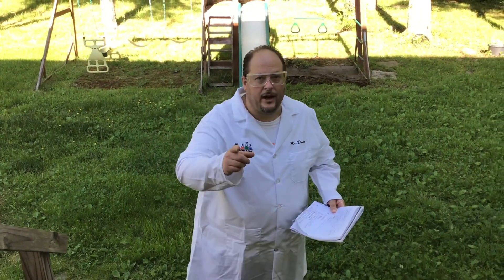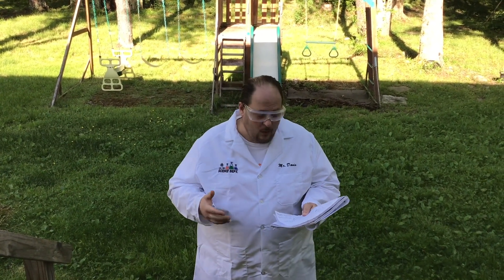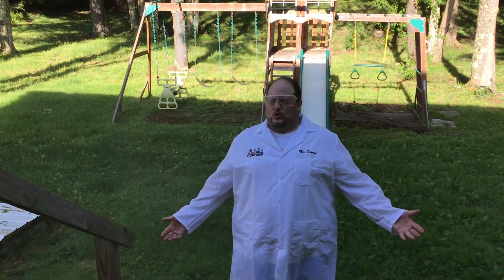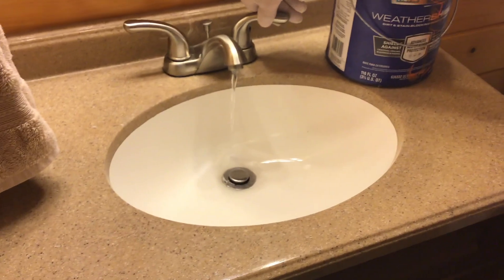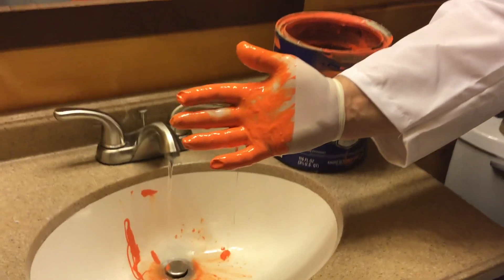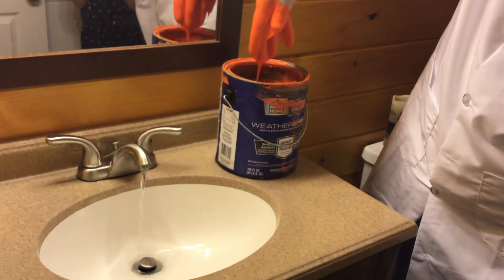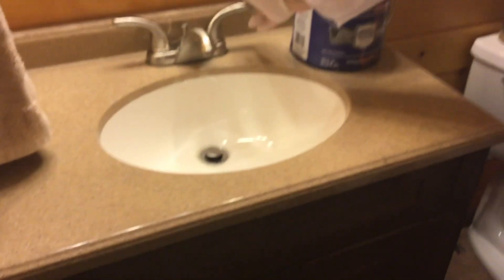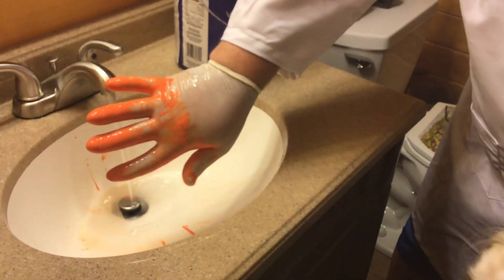Hand Washing Experiment with Mr. Davis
Mr. Davis presents his hand washing experiment for virtual science week 2020